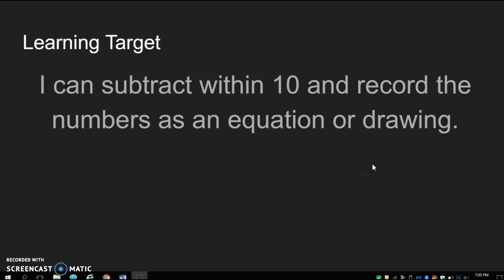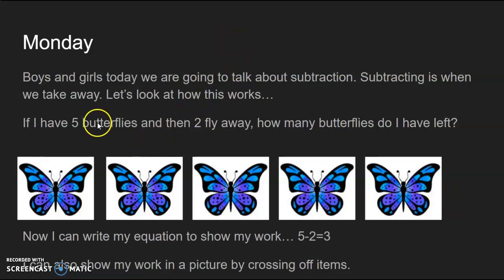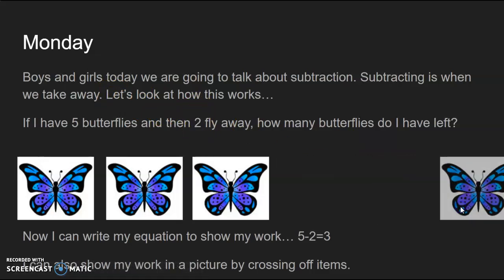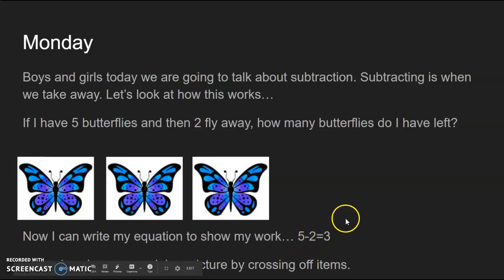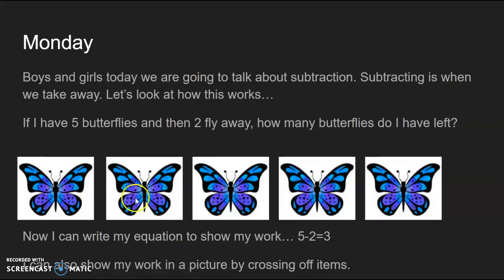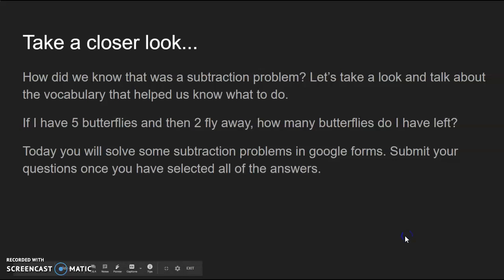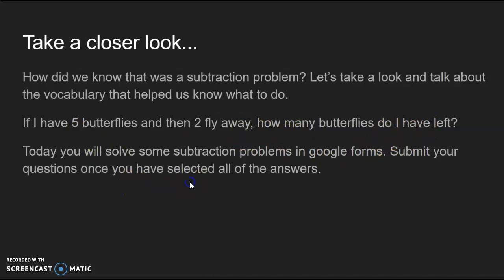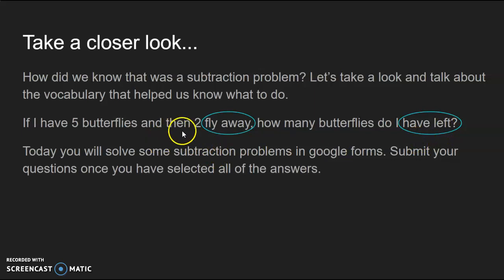Subtraction Lesson 1